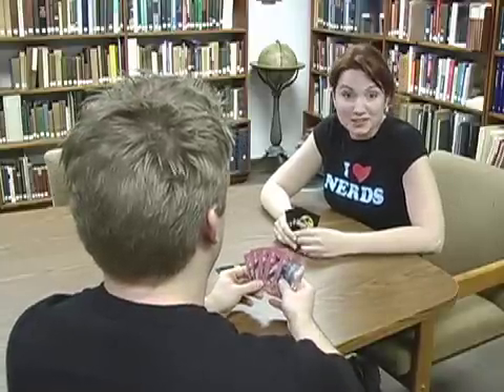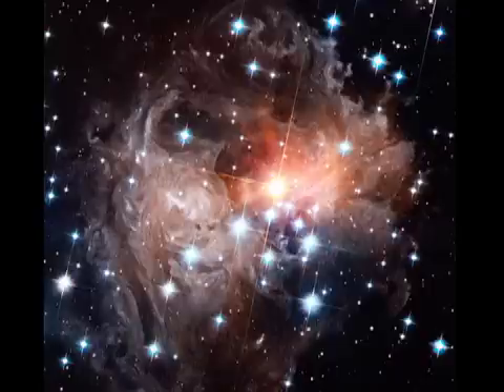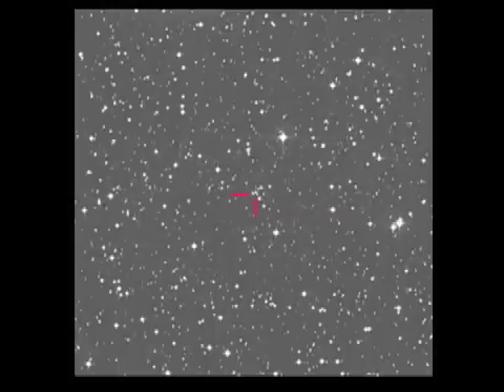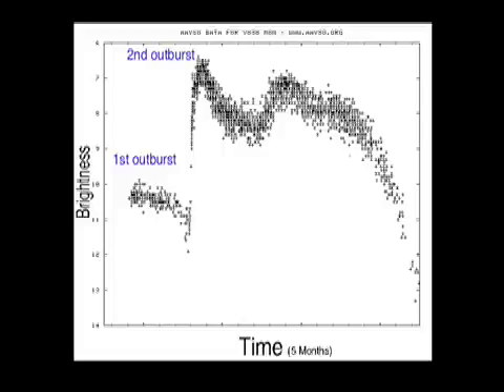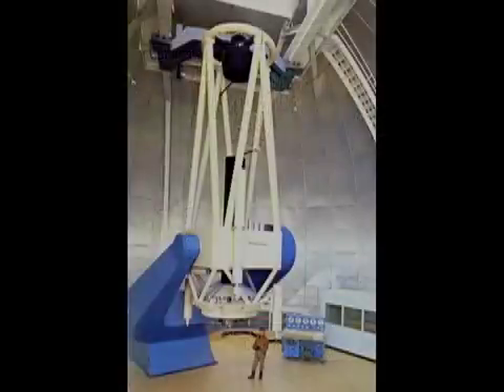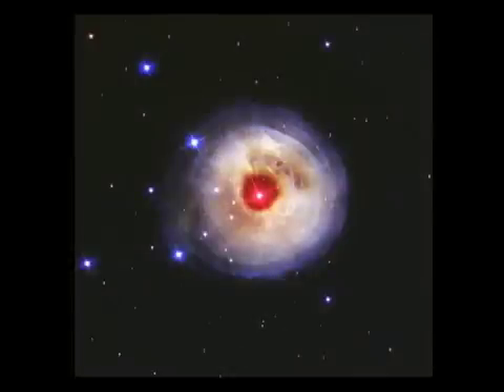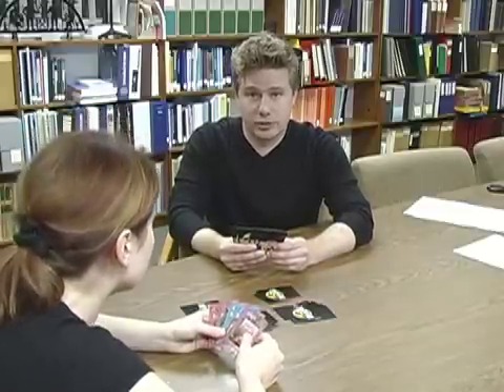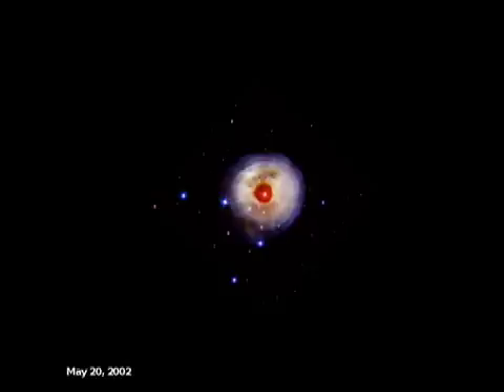Slacker Astronomy: The Story of V838 Mon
Rebekah and Travis tell the store of one of the weirdest and newest stars in the sky, with some kickin' animation from Stuart Lowe of the Astronomy Blog.